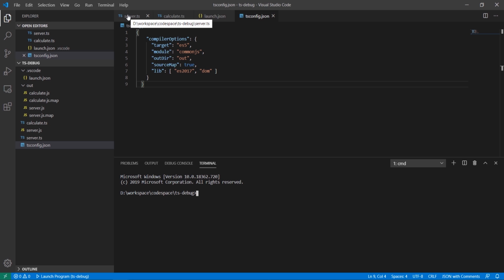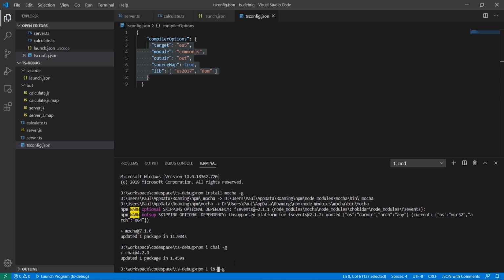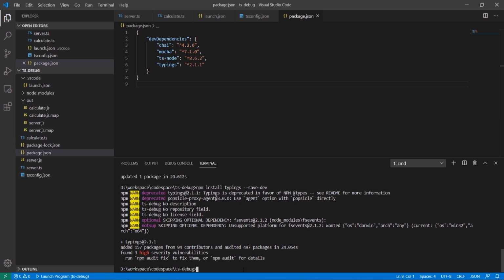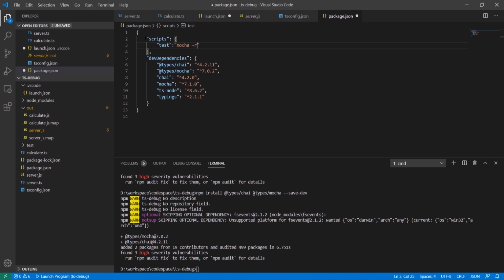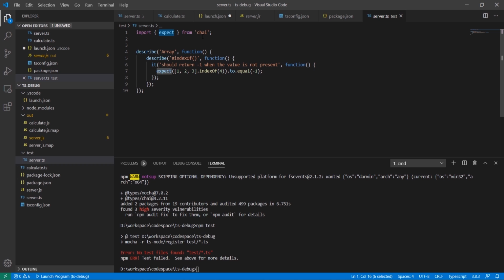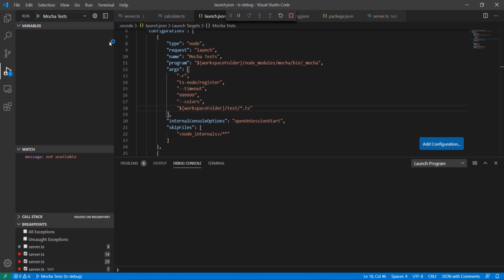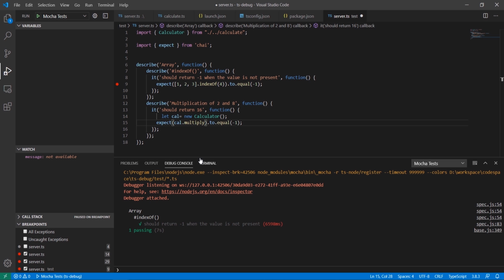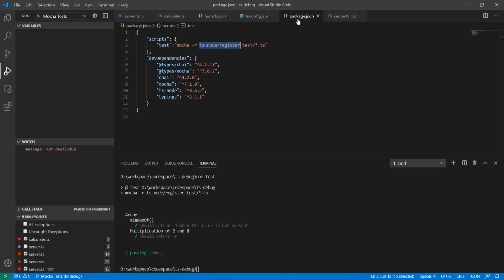Debug Unit Test Cases In Nodejs - Mocha And Chai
In this video I'll show you how to debug Nodejs test cases written in Mocha Chai with Visual Studio Code's built-in debugger and hit break points. The same procedure can be applied to debug jest tests